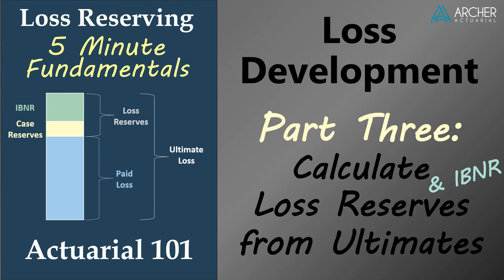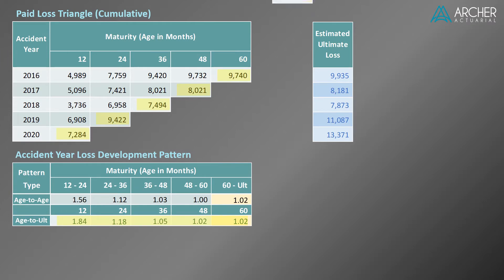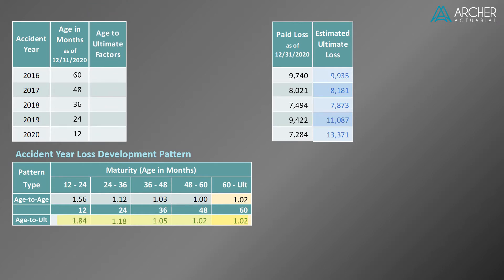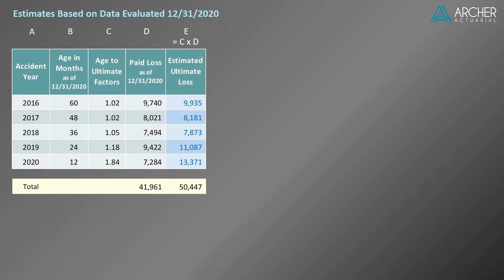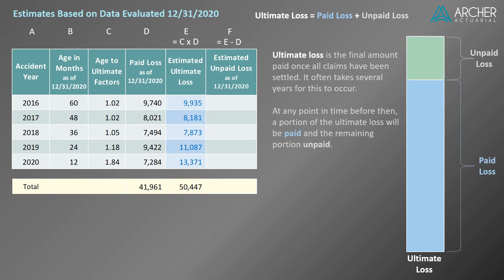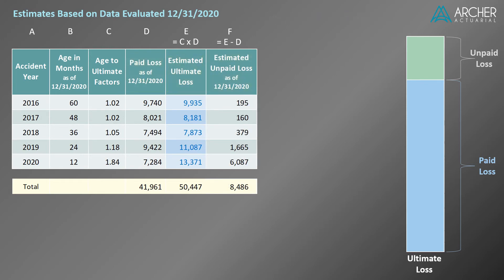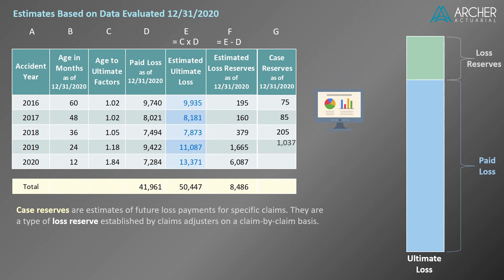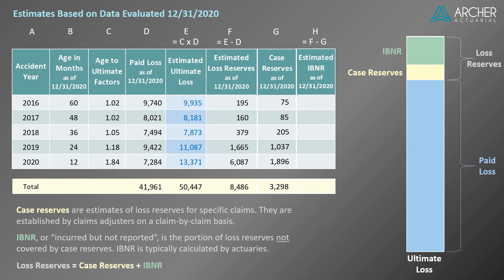Loss Development - Part 3: Estimate Loss Reserves and IBNR from Ultimates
The third in the series, this video demonstrates how to use estimate loss reserves and IBNR from the ultimate loss we estimated in Part 2.

Loss development factors (LDFs) in the form of age-to-ultimate factors (ATUs) are commonly used by actuaries for loss reserving, pricing, and other analytical purposes.